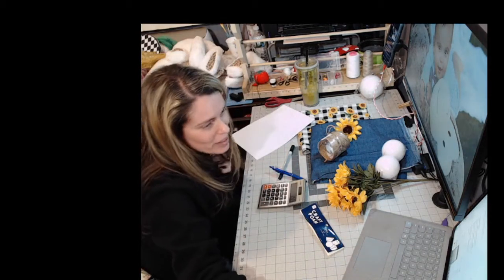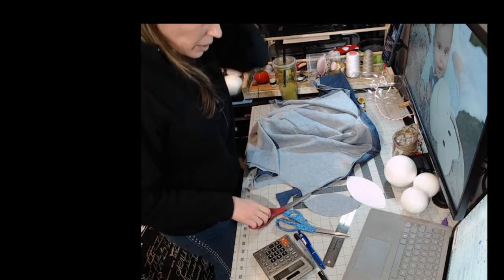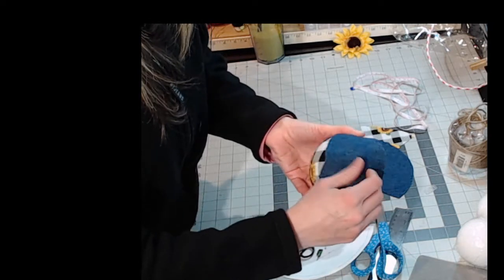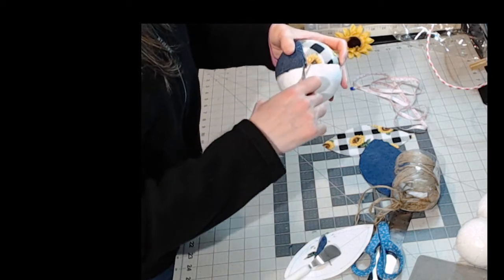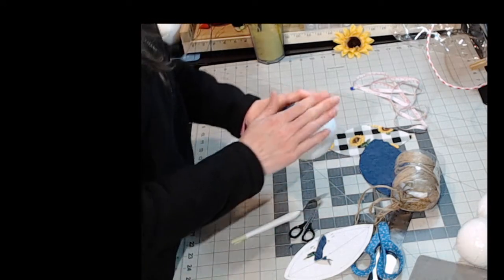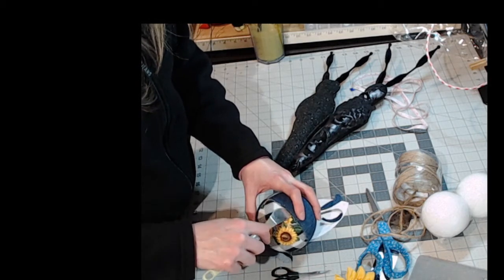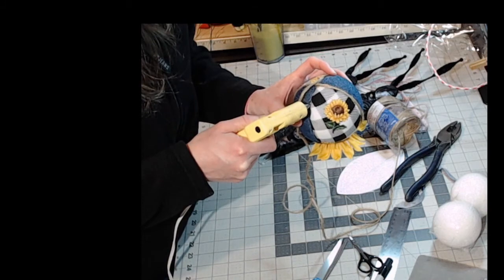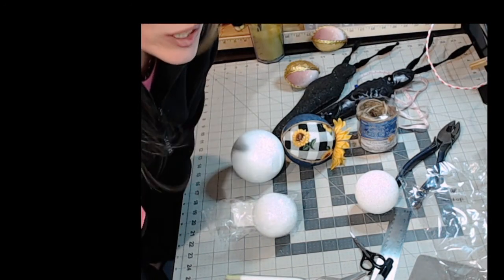How to Make Fabric Covered Ornaments or Wreath Attachments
The pattern for the round styrofoam balls and the styrofoam eggs is available in my Etsy shop at this direct link:

You get 4 patterns for one price of $8.00  These are digital download patterns and it comes with both Personal and Commercial use